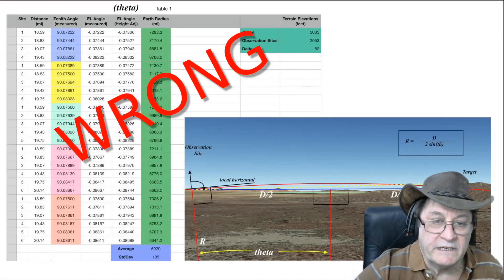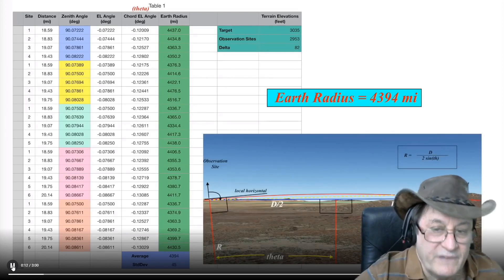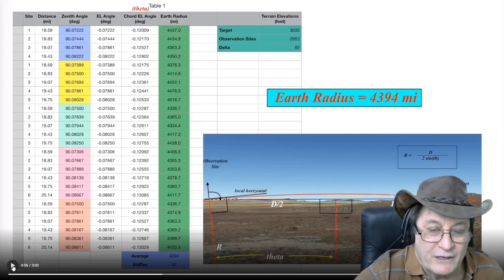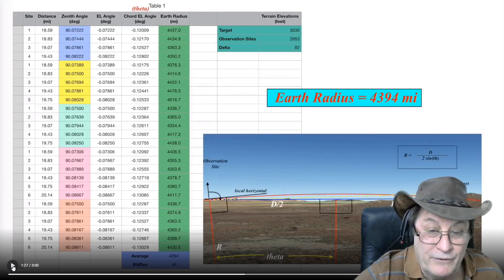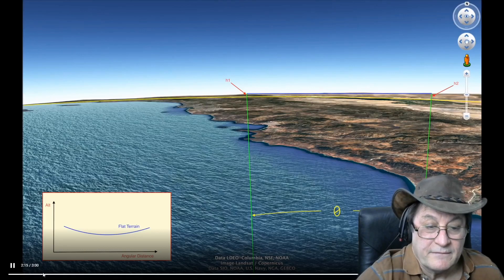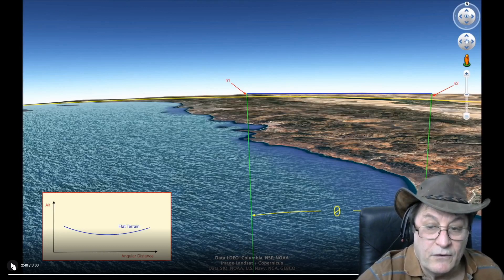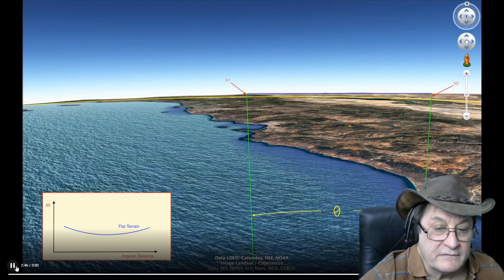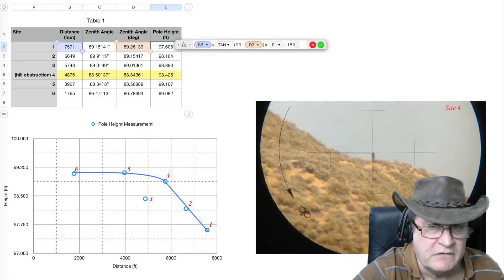JTolan Media1 Accurately Measures the Globe - then he tries to deny it.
JTolan Media1 issued an update to his radius measurement video. He corrected one calculation mistake and then he has to try to weasel his way out of the fact that he just accurately measured the radius of the Earth.